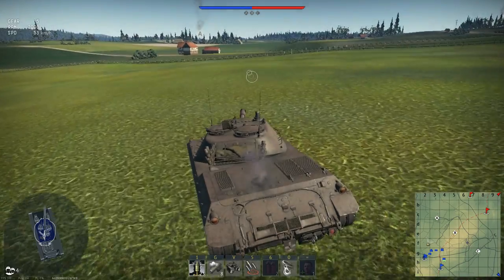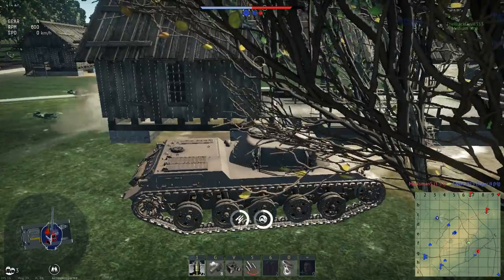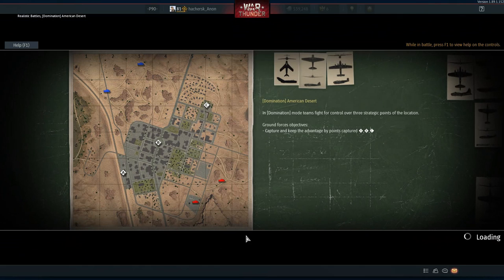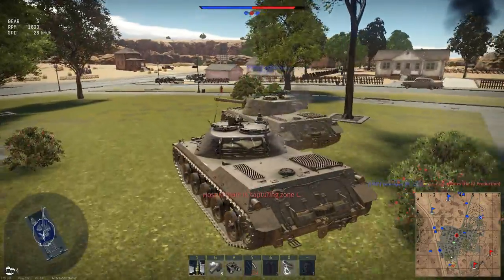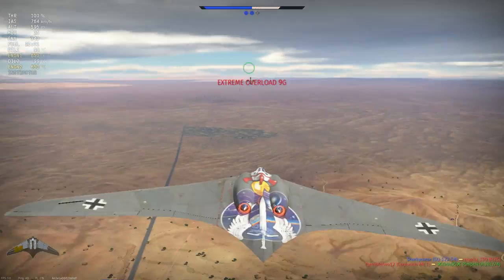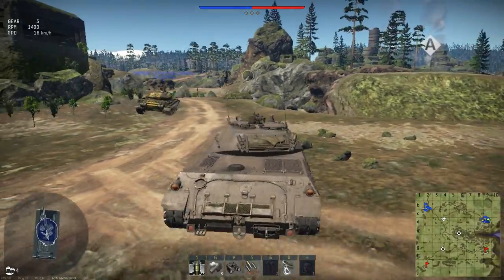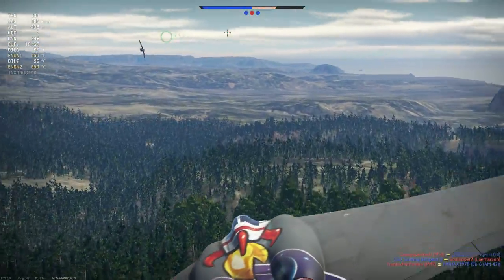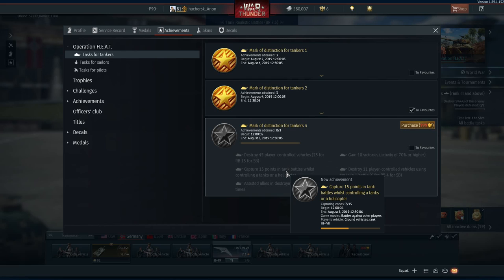Warthunder | Best lineup for grinding Operation H.E.A.T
Ill probably be using this lineup for grinding